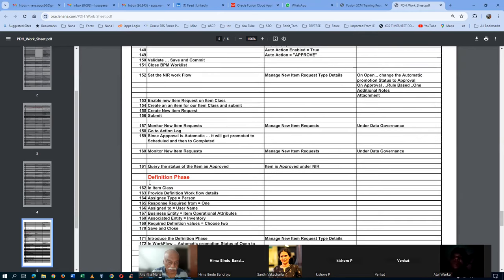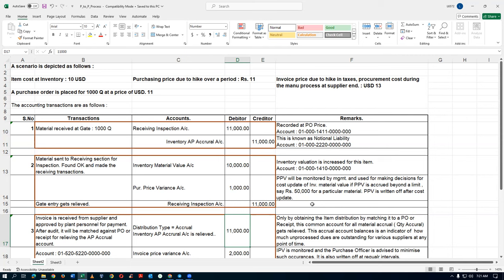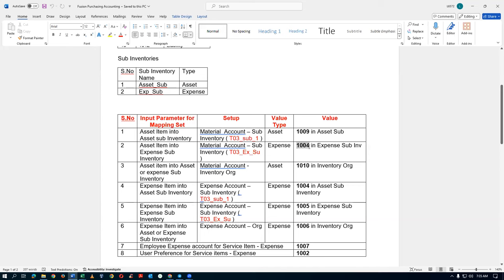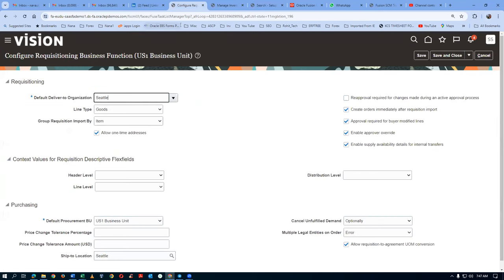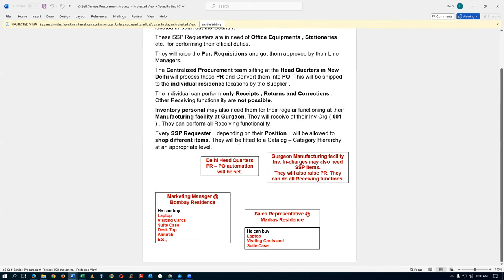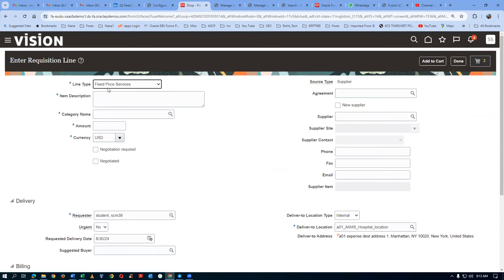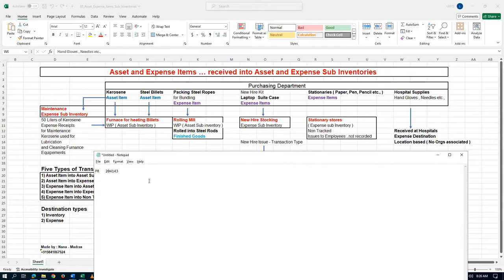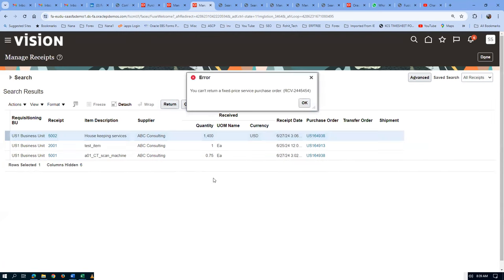Fusion Expense Destination Purchases